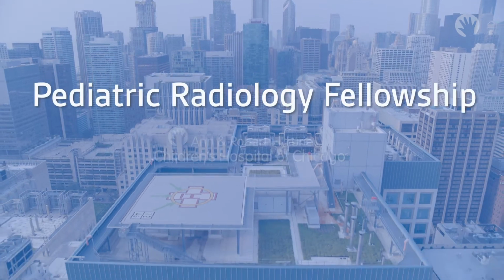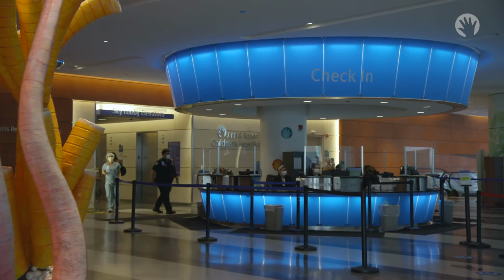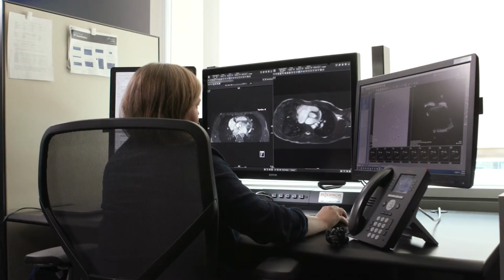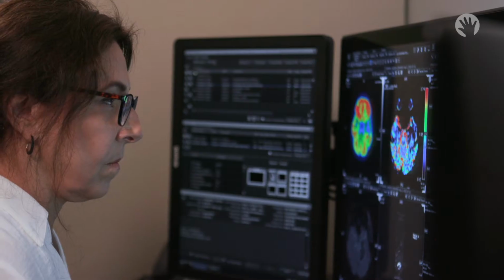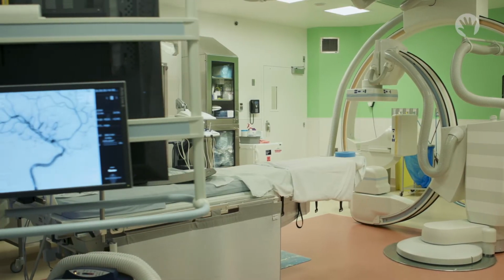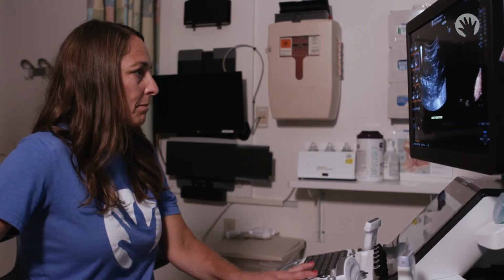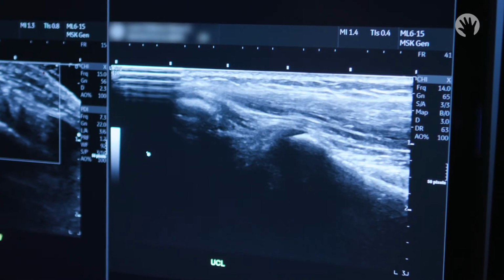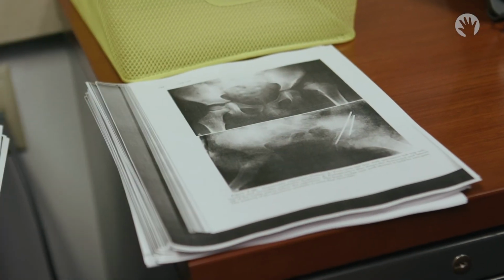Pediatric Radiology Fellowship at Lurie Children's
Virtual tour and overview of the pediatric radiology fellowship at Ann & Robert H. Lurie Children’s Hospital of Chicago